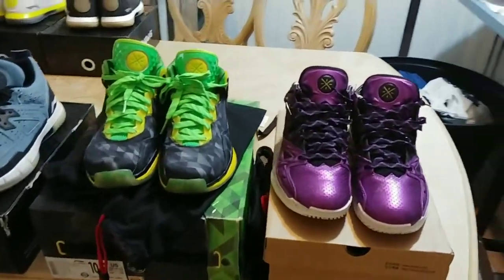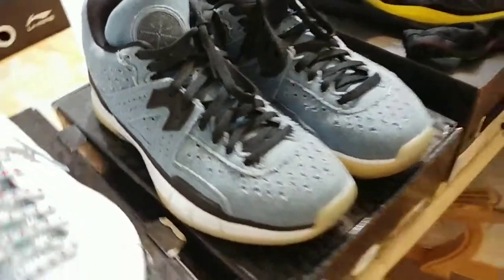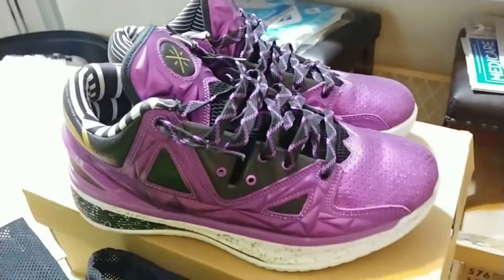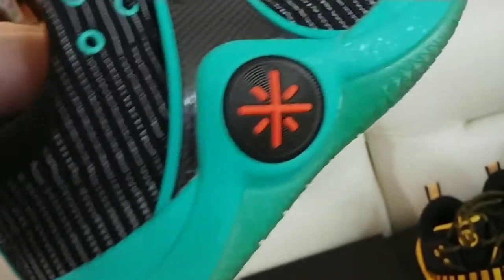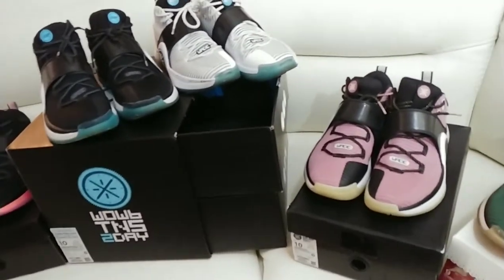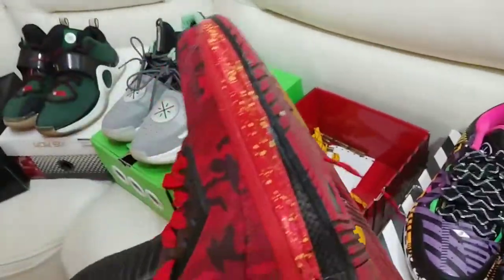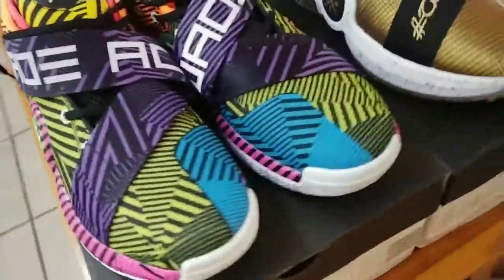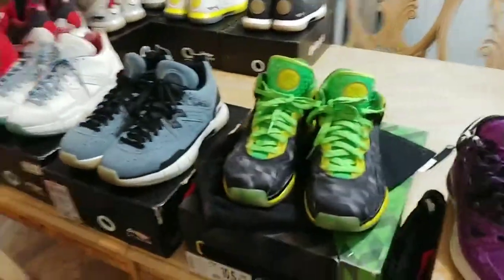Way of wade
Way of wade collection part 2